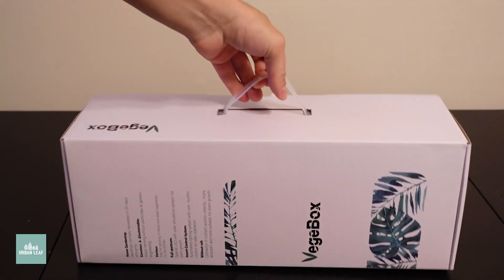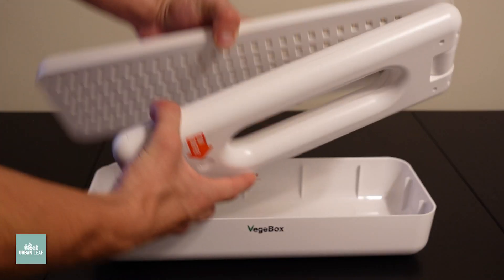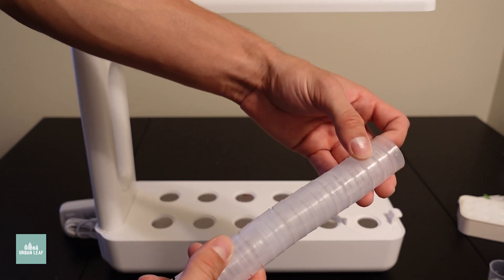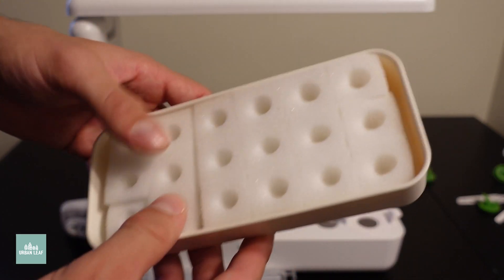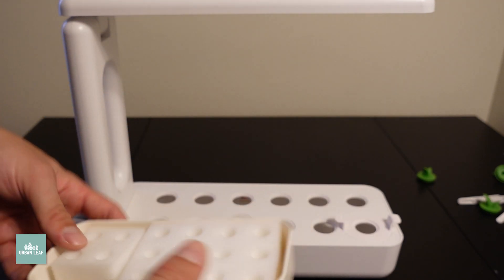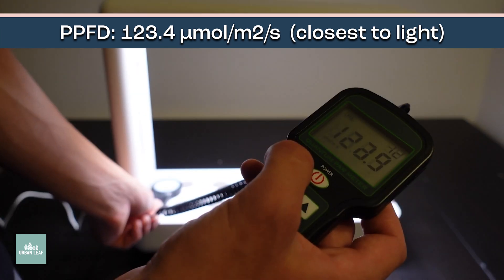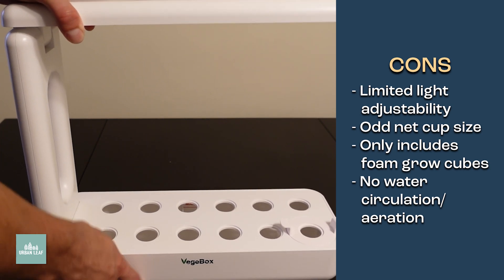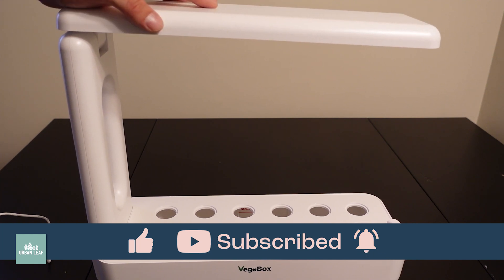Vegebox Unboxing and Review | 12 Pod Hydroponic Growing System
The Vegebox 12 pod hydroponic growing system, or Vegebox K Box, gets unboxed and reviewed in this honest review video. This is part of our under-$100 tabletop hydroponic unit review and test series.

Link to the Vegebox

Chapters:
0:00 Vegebox Unboxing
1:20 Component Rundown
3:12 Net Cups and Grow Media
6:39 Unit Measurements
7:40 Light Measurements
8:30 Pros and Cons